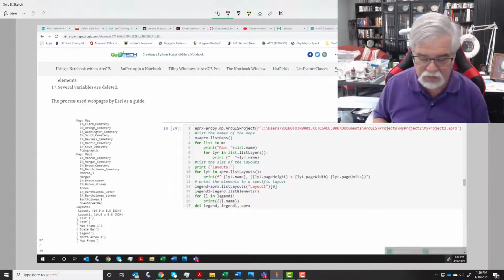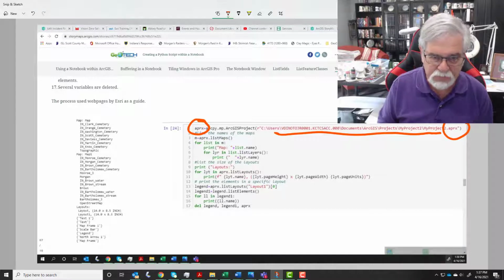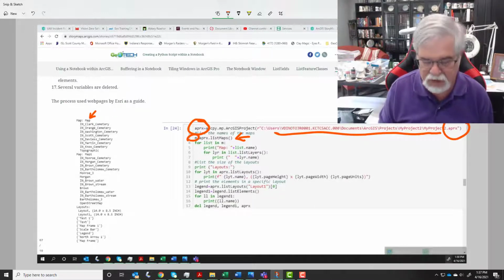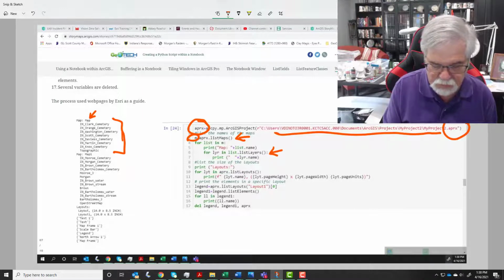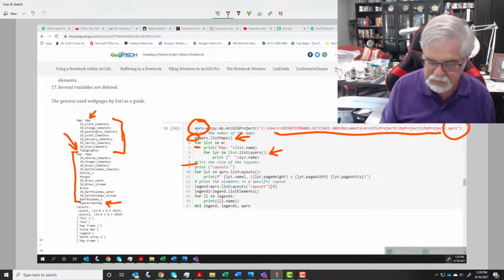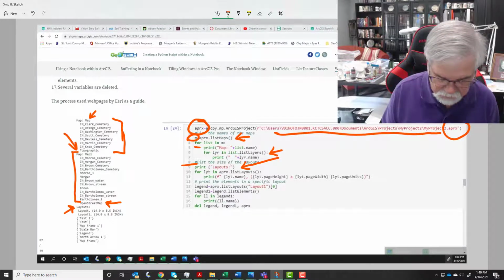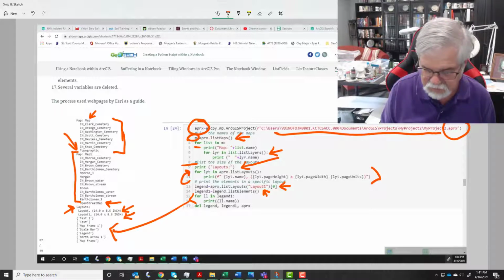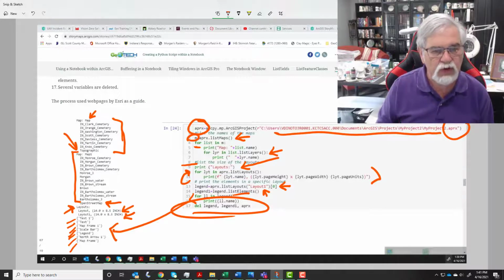mp module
This lesson will utilize a Notebook to work with the mp sub-module to look at information contained within a project file.